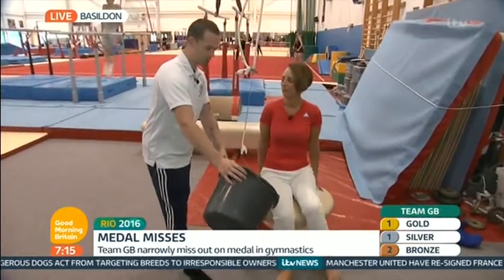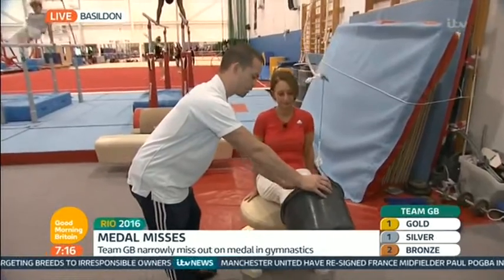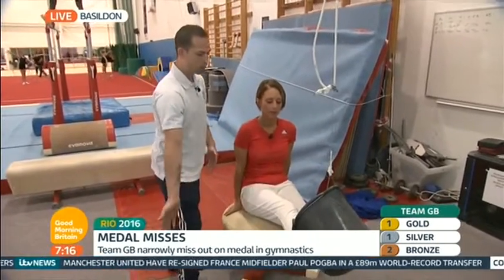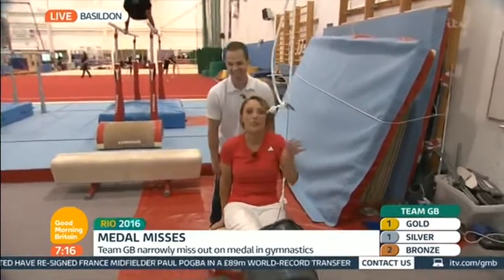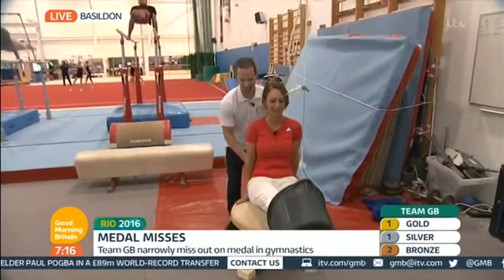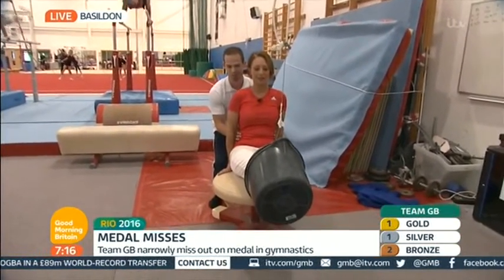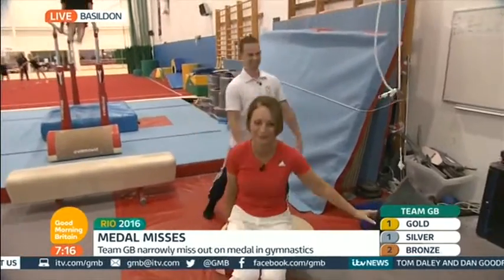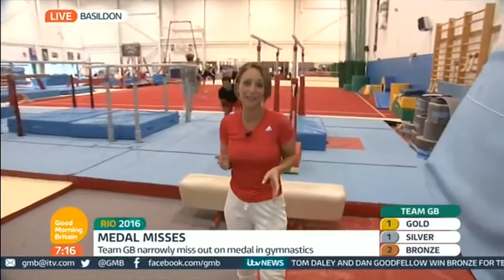Katie Ricketts Gymnastic Training 2016 08 09